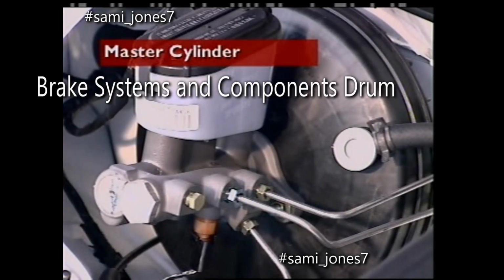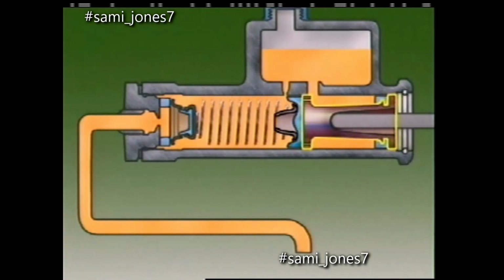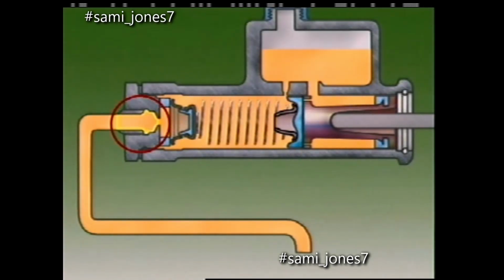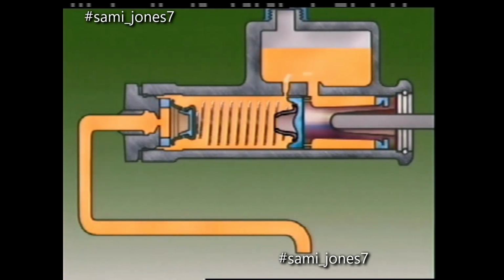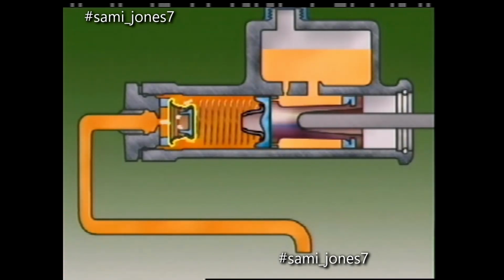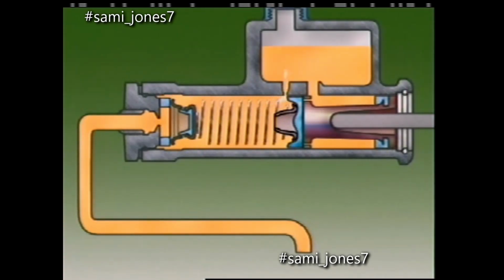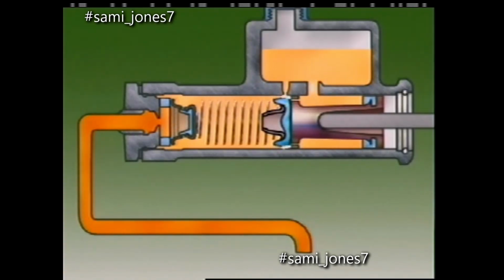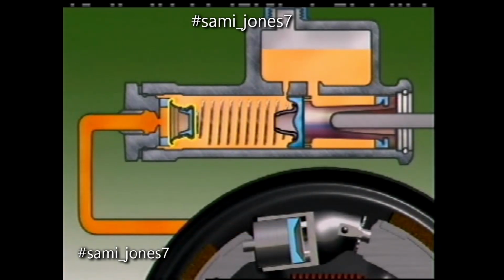Brake Systems and Components: Single Piston Master Cylinder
This section looks at the master cylinder. The master cylinder is connected to the brake pedal via a push rod.
This is a single master cylinder for a drum brake system. It's one piston has a primary and a secondary cup. These are also known as seals because when force is applied to the brake pedal, the primary cup seals the pressure in the cylinder. The secondary cup prevents loss of fluid past the end of the piston.
An outlet port links the cylinder to the brake lines. An inlet port connects the reservoir with the space around the piston. A compensating port connects the reservoir to the cylinder ahead of the primary cup. With the brakes off, this port connects the brake system with the reservoir. It compensates for changes in the volume of the fluid due to heat or wear.
The rod from the brake pedal pushes on the piston. It moves, closing off the compensating port and trapping fluid ahead of the primary cup. Any fluid trapped in the cylinder is then forced through a valve called a residual pressure valve into the brake lines.
When the brakes are released, the master cylinder piston returns to its original position. When the piston fully returns against its stop, the primary cup uncovers the compensating port. Fluid ahead of the primary cup can now return this way to the reservoir.
When the pedal is released quickly, the spring makes the piston return quickly. But the fluid cannot return as quickly to the cylinder. A low-pressure area develops ahead of the primary cup, which could draw air into the system. To prevent this, small holes are drilled in the piston. Fluid from the reservoir can pass through the inlet port and pass the edge of the primary cup.
This is called recuperation. When the fluid in the lines returns to rest, its pressure is held above atmospheric pressure by a valve called the residual line pressure valve. The residual pressure helps stop air from entering at the wheel cylinder and keeps fluid from leaking out.